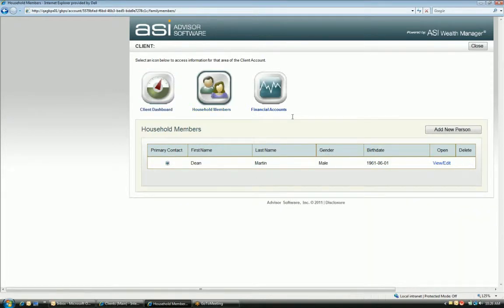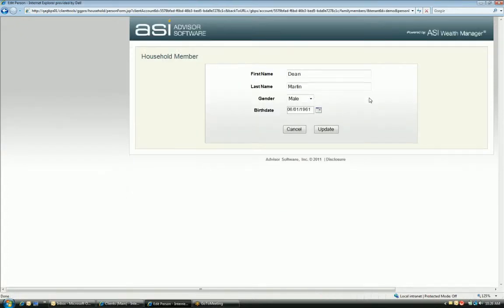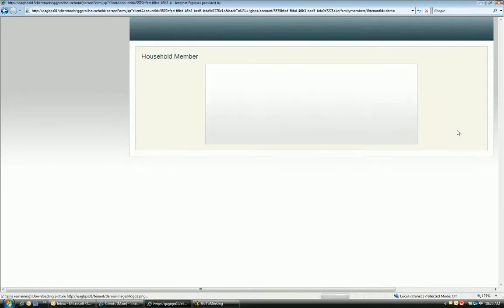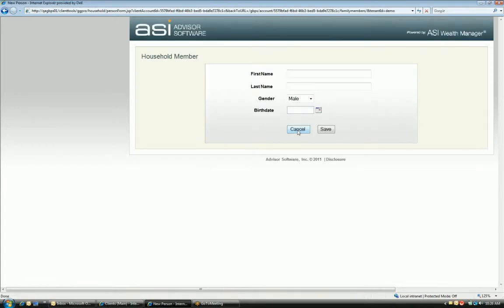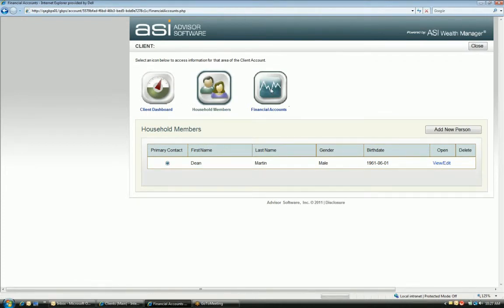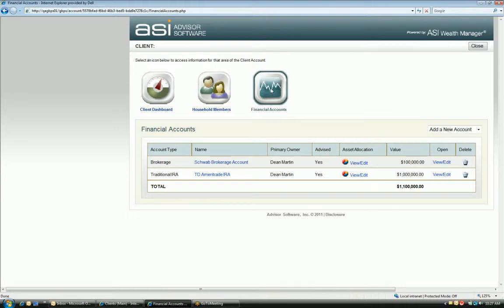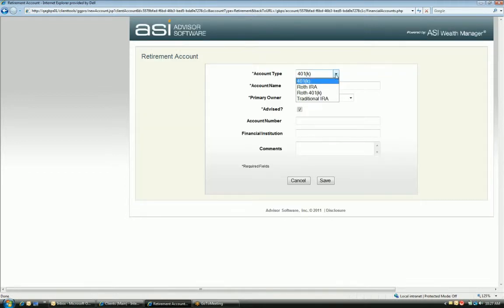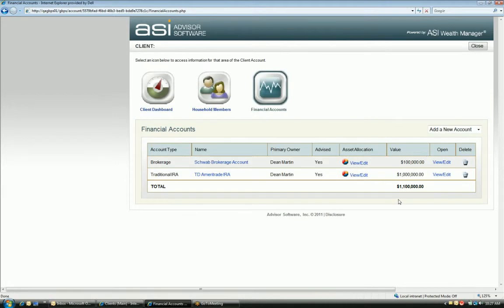Inputing Household And Financial Acct Info Into Goal Driven Investment Planning Software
How to get household information and financial account information into Goal Driven Investment Planning software.